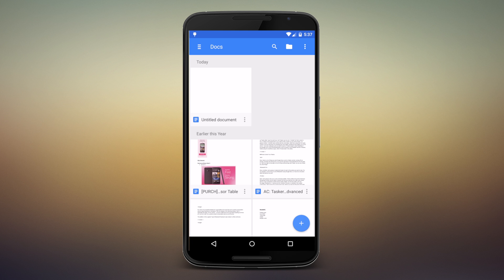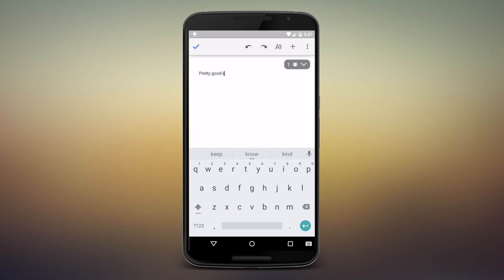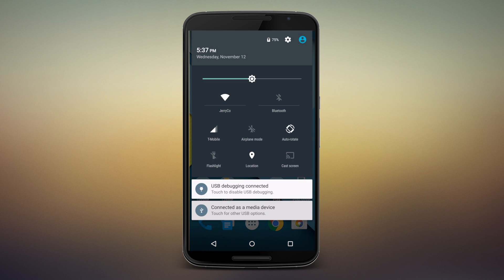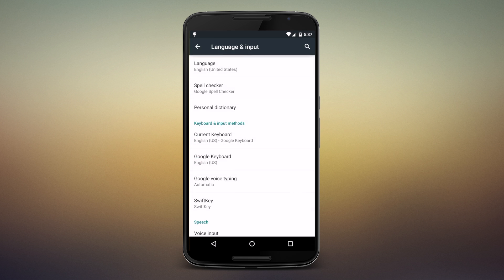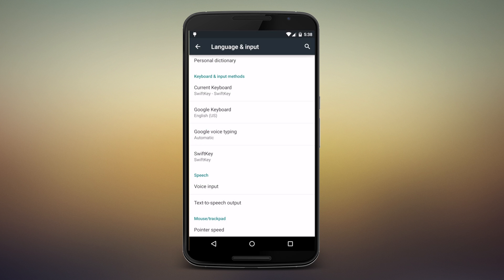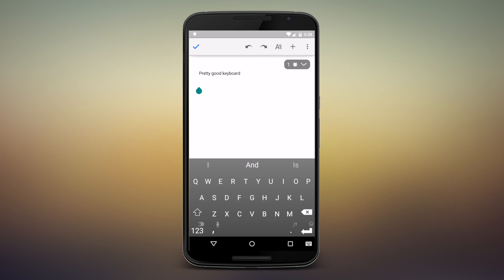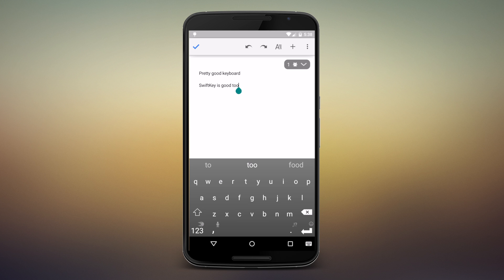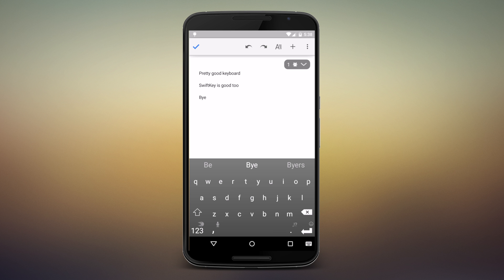How to switch your keyboard in Android Lollipop